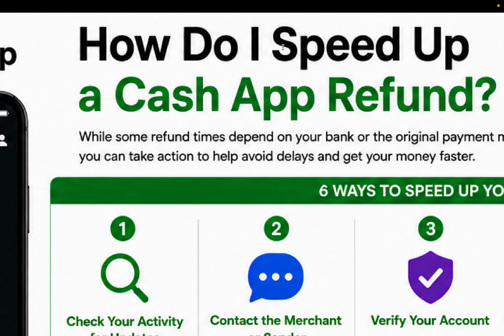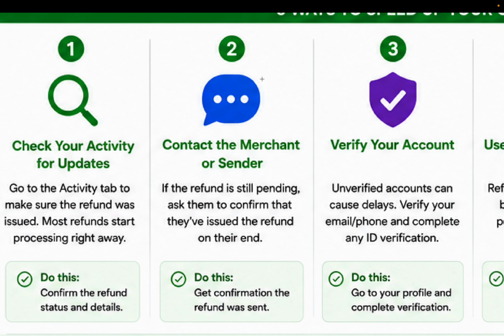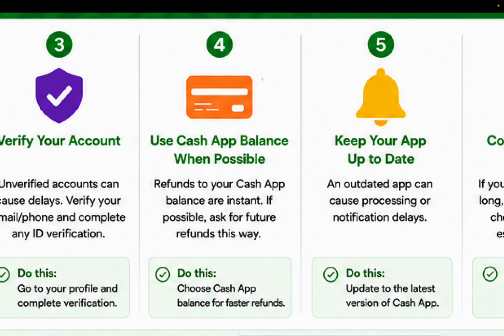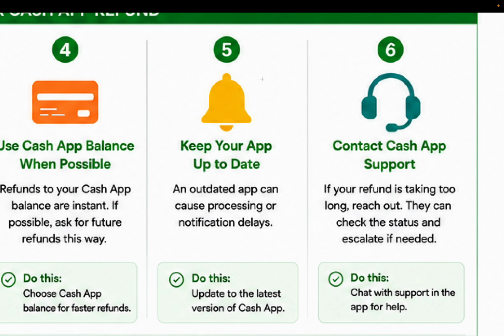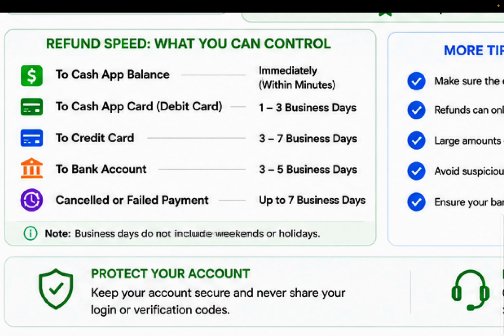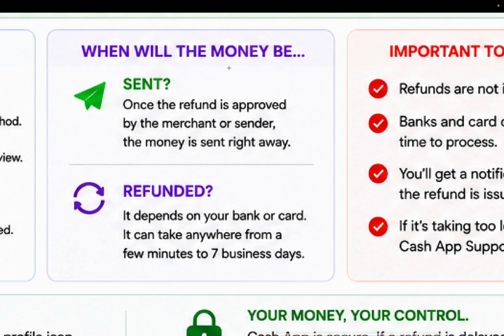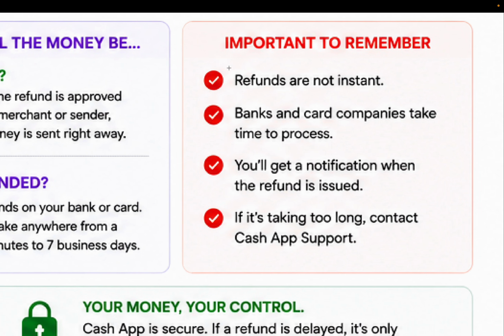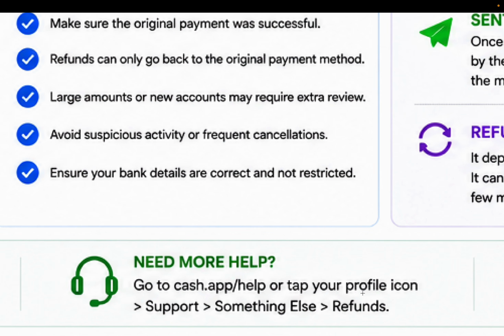How Do I Speed Up a Cash App Refund? – Get Your Money Back Faster (2026)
Learn how to speed up a Cash App refund with this step-by-step guide. Discover how to check your refund status, resolve pending transactions, contact Cash App Support, and reduce delays caused by banks, merchants, or payment processing.